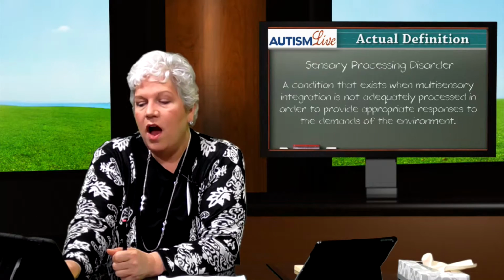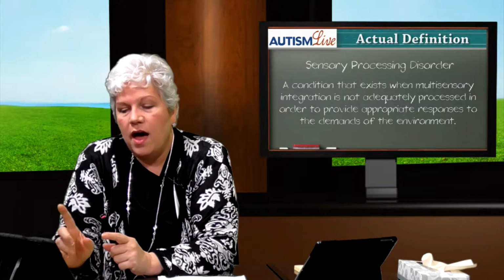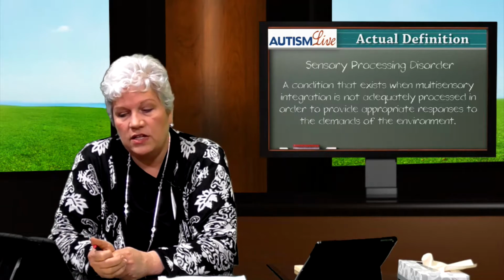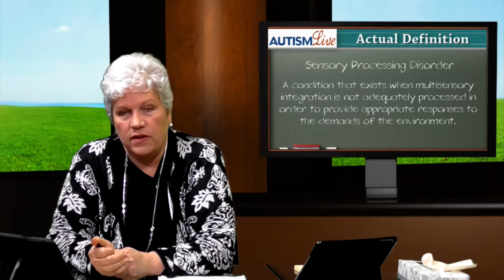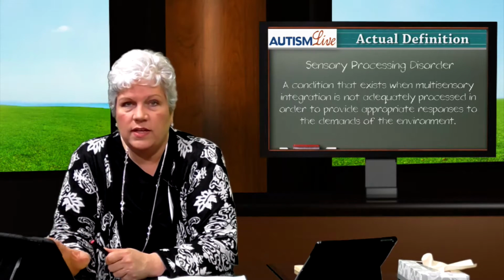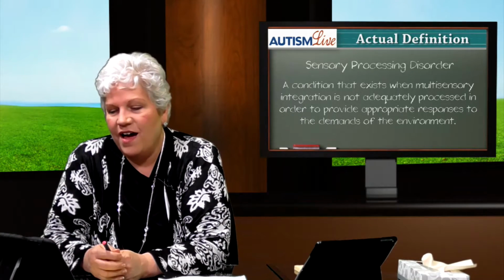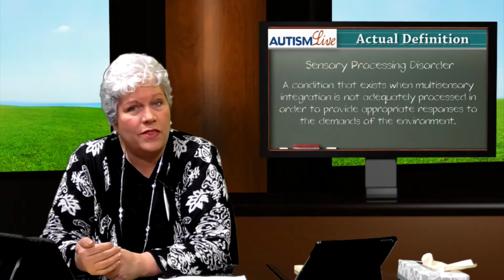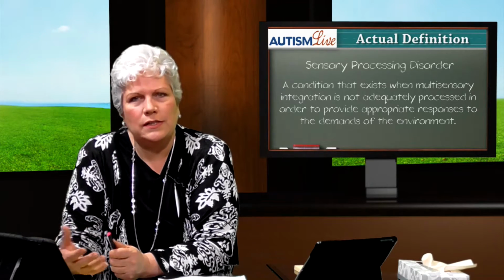Autism Jargon: Sensory Processing Disorder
The Jargon of the Day is Sensory Processing Disorder.  Do you every feel so overwhelmed by multiple things happening in your environment that you have difficulty focusing, working or even being in the room. Imagine feeling that way all of the time and you have an insight into sensory processing disorder.